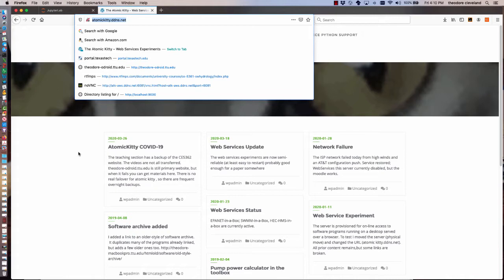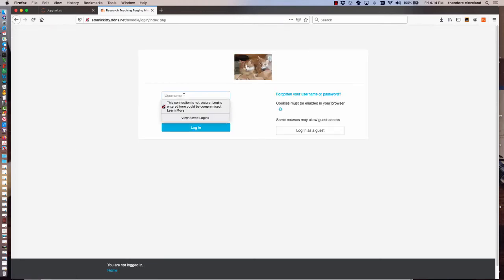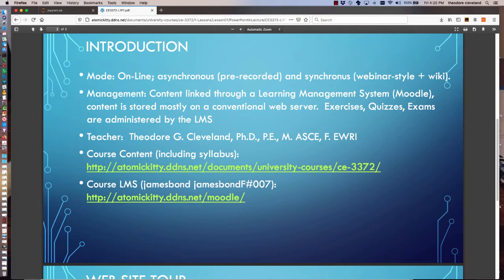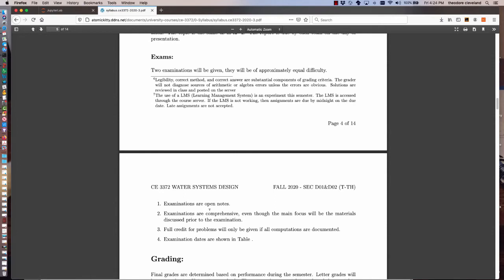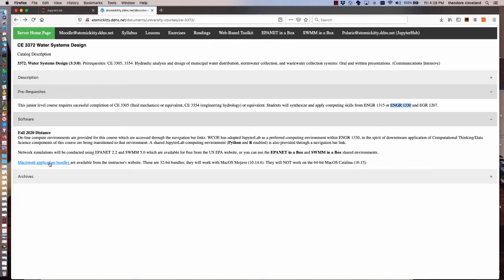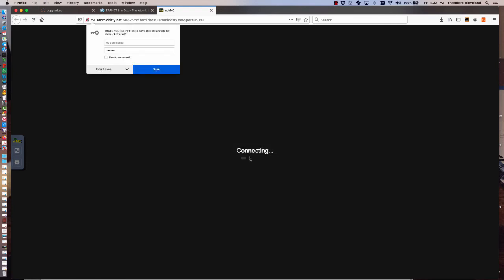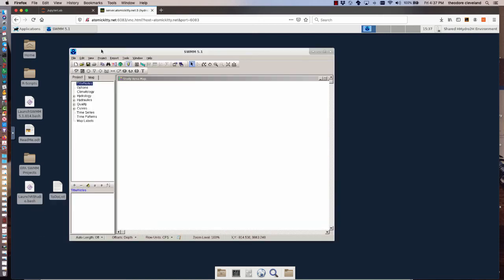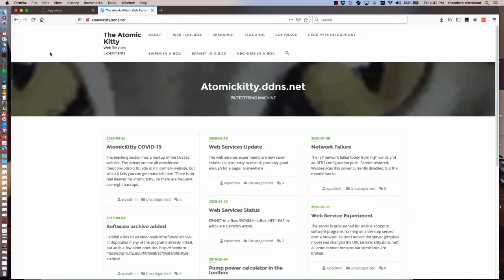ce3372L1P1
CE 3372 Lesson 1 Part 1; Introduction, Syllabus, Web Site Tour
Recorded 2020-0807